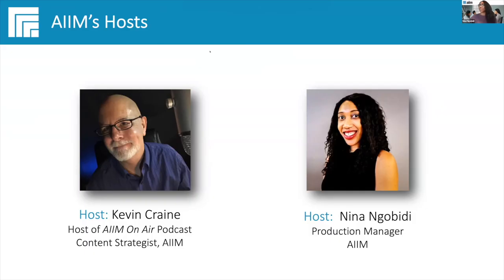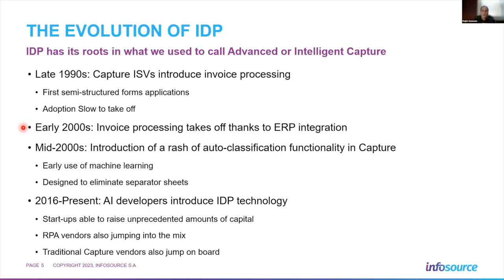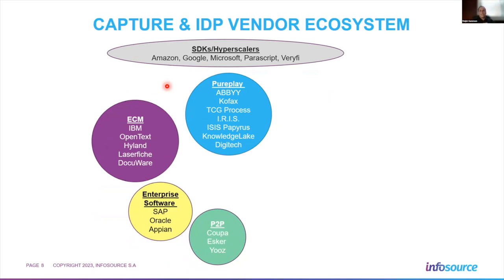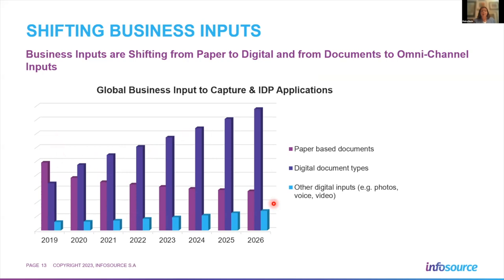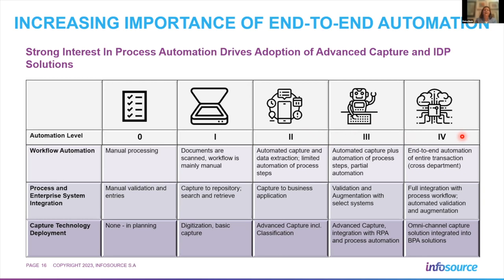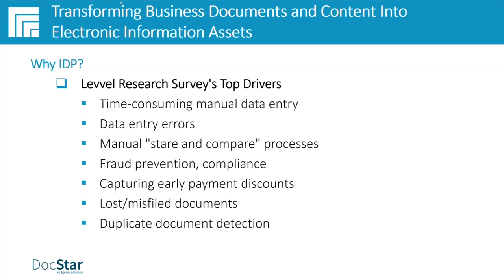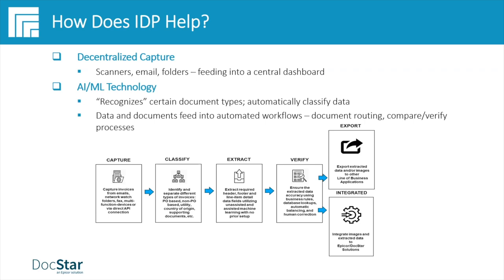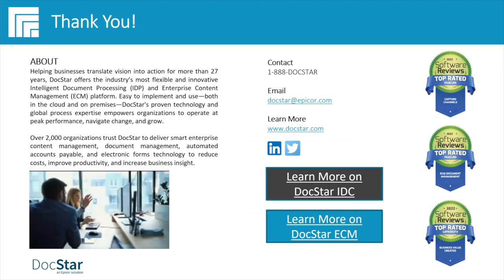Enabling End-to-End Business Process Automation: IDP Does The Heavy Lifting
According to Gartner, Intelligent Document Processing (IDP) uses natural language technologies to extract data from structured and unstructured content, especially from documents, to support automation and augmentation.

With demands for hyper-automation in today's digital workplace, IDP is an important first step in transforming business information from myriad sources and formats into usable data for downstream processes.

What role should information management pros play in IDP? Watch the replay to learn what our exciting lineup of IDP super users do to:

- Identify the manual inputs and intervention that could benefit from IDP
- Determine preprocessing actions to ensure accuracy and processing at scale
- Set document classification parameters for correct extraction and indexing
- Validate the processing, storage, retention and downstream use of extracted information in other applications

CONTINUE YOUR LEARNING BY JOINING AIIM+ PRO